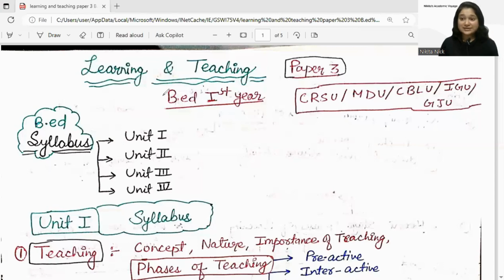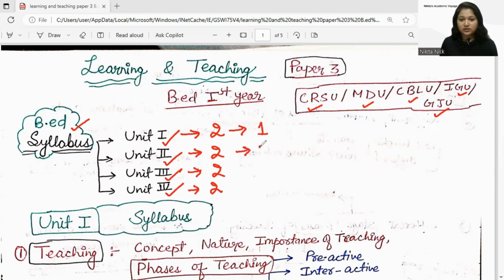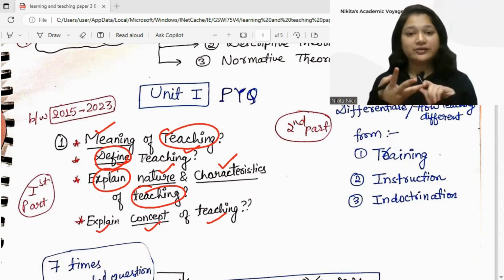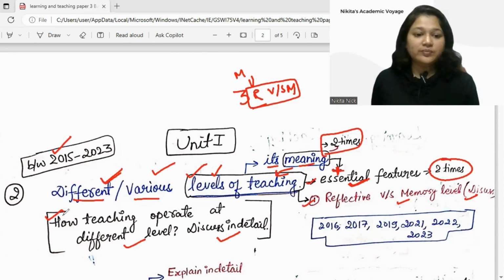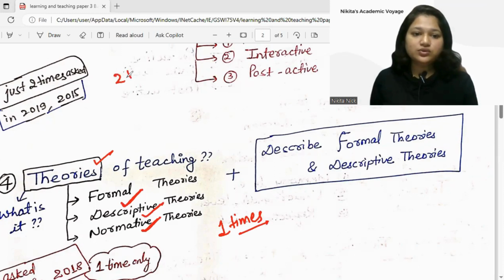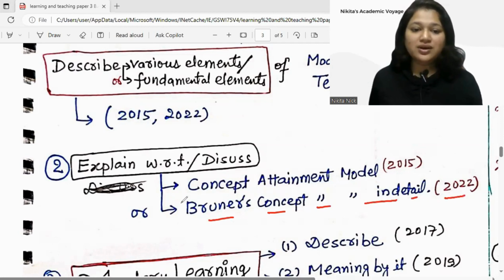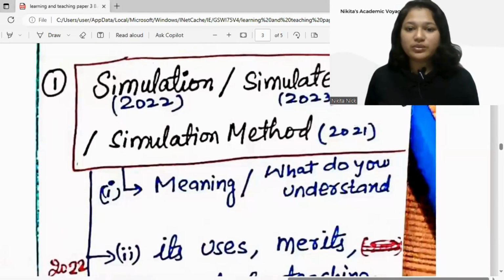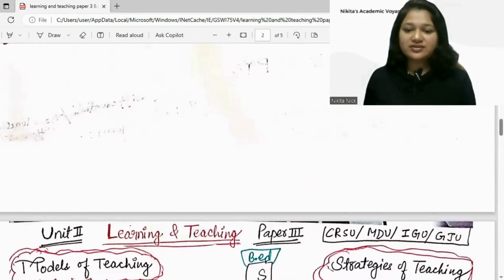PART1 LEARNING TEACHING B.ED 1st Year Important Questions|| Exam 2024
Learning and Teaching | B.ED 1st Year Important Questions | Bed Exam 2024
by Nikita